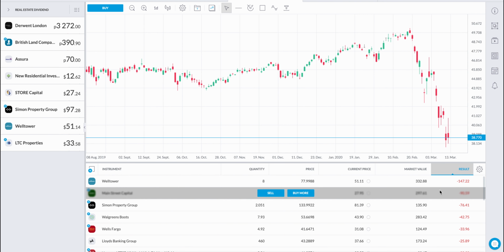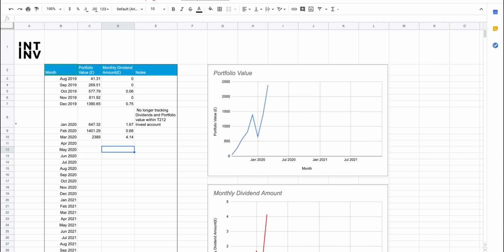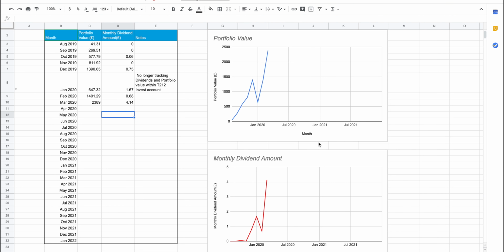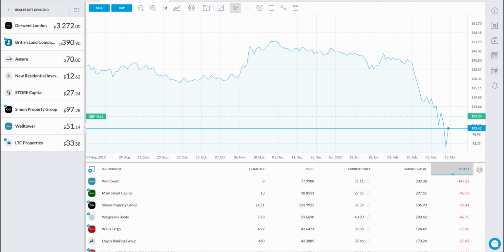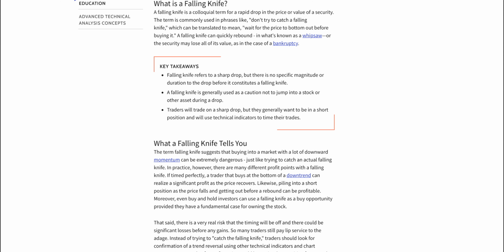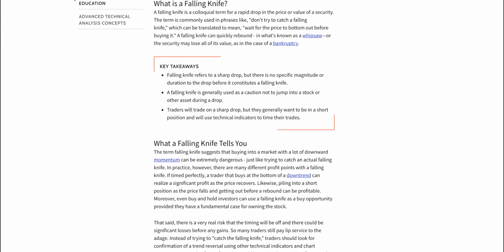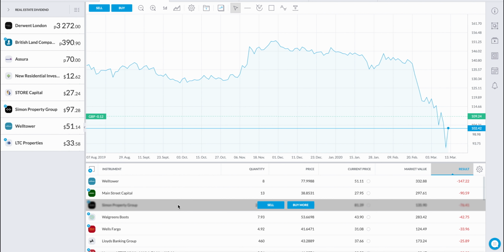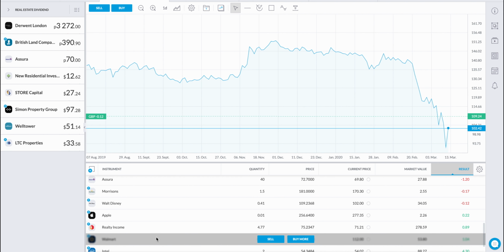Stocks Plunge into Bear Market Territory | Jay James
We have entered a bear market so today I will be talking about my opinions on the current outlook on the market, motivation on dividends and my next steps as a dividend based investor.

» Get a free share (worth up to £100 value) by opening an account and depositing £30

» Beginner Friendly Investment Books